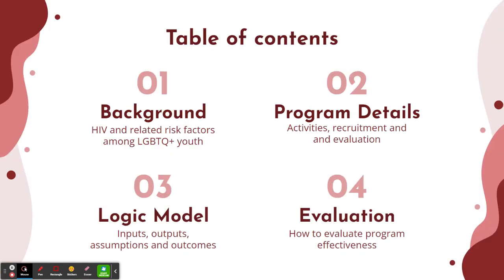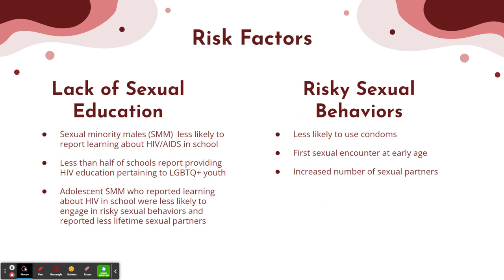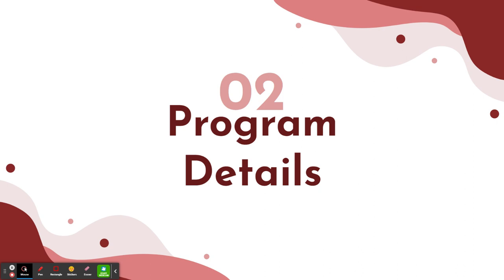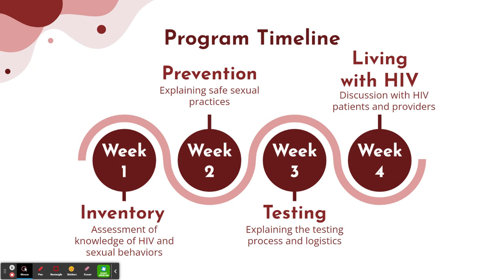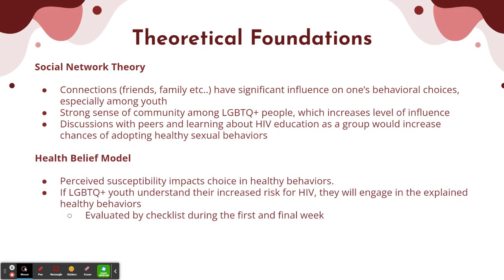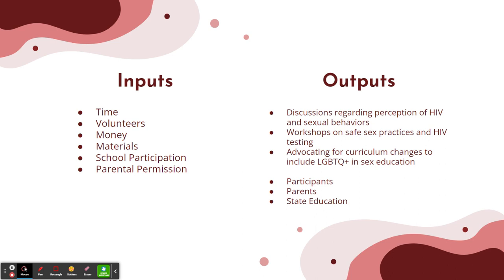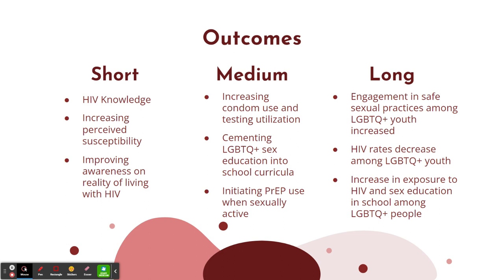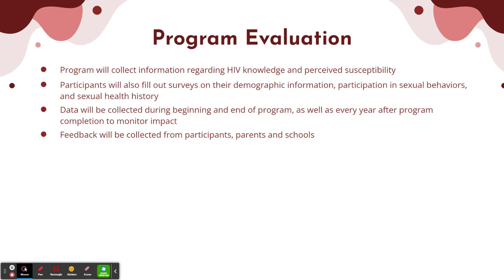Mains, Darin 705 Final Presentation